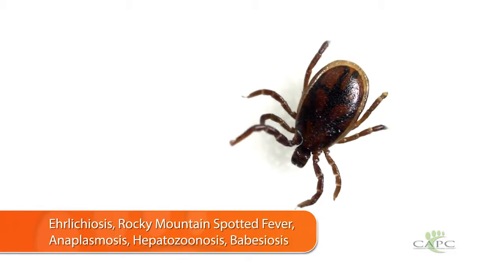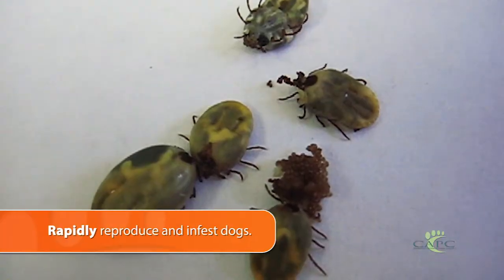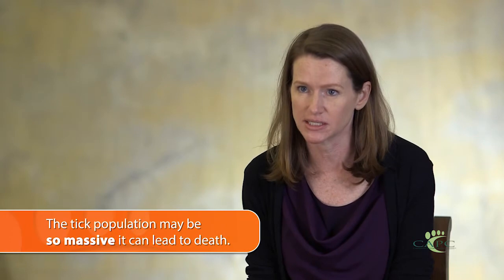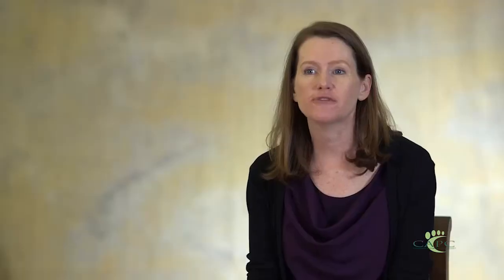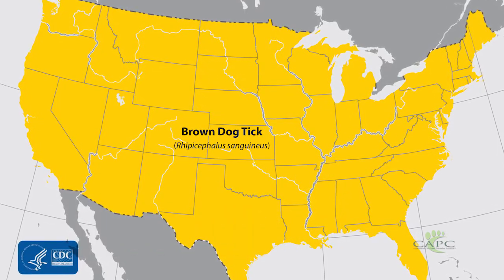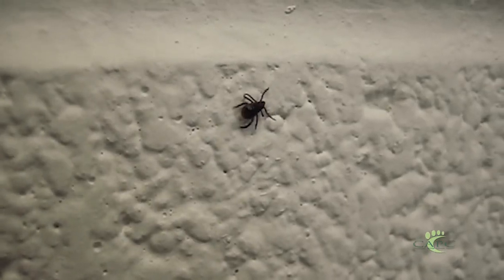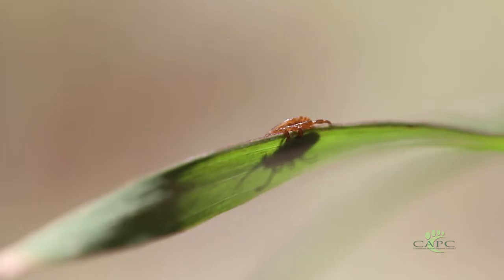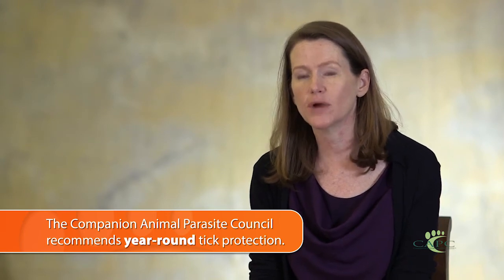Tick of the Month: Brown Dog Tick - Dr Susan Little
Because of its ubiquitous nature and the fact that wants to be where ever dogs are, the brown dog tick has been called "the tick that wants to be a flea." Watch as Dr. Susan Little, Oklahoma State University tells more about this tick and the disease it transmits.